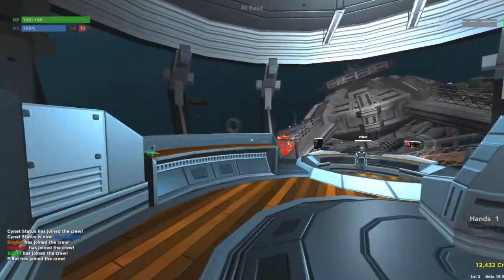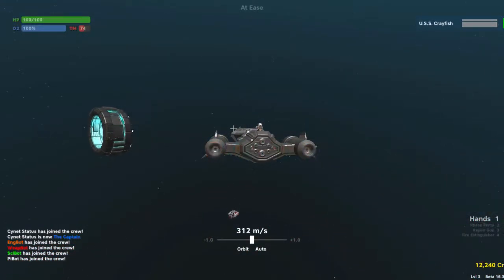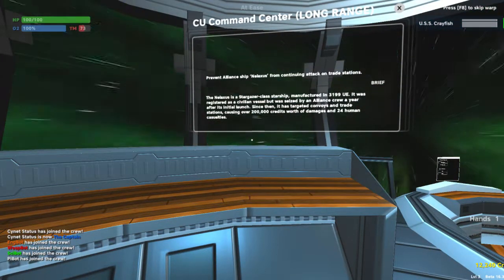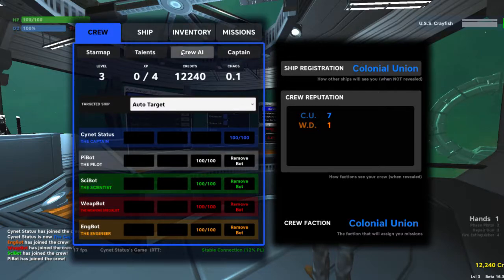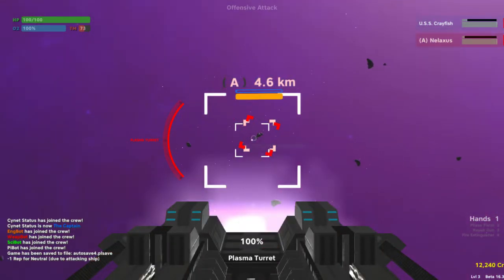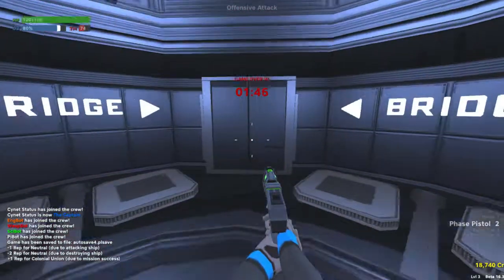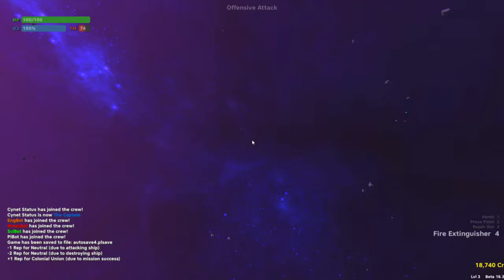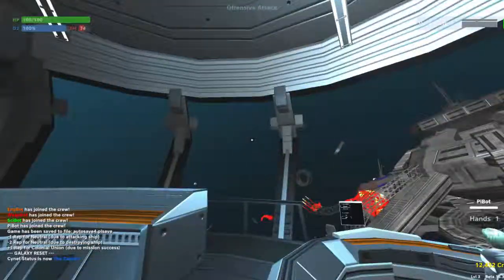Pulsar S2 E3